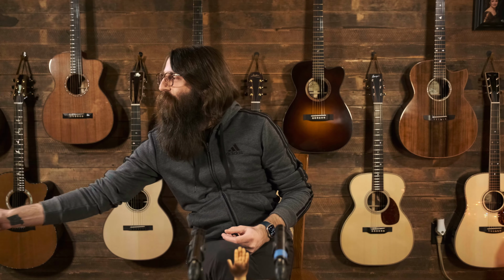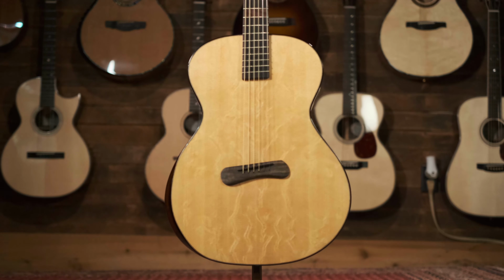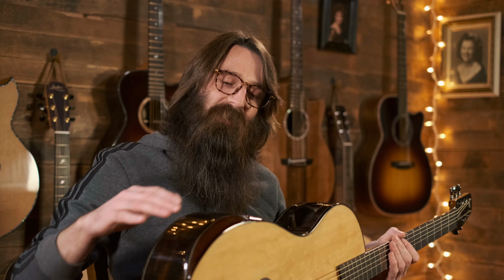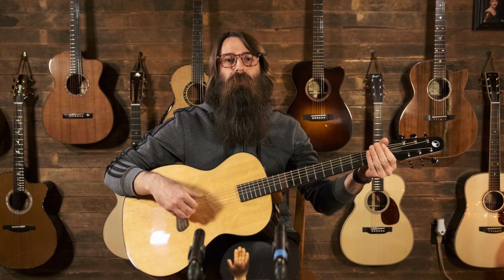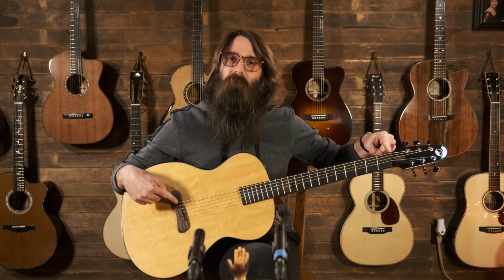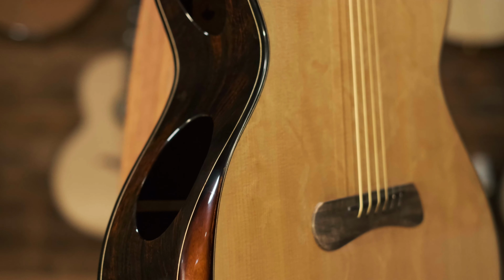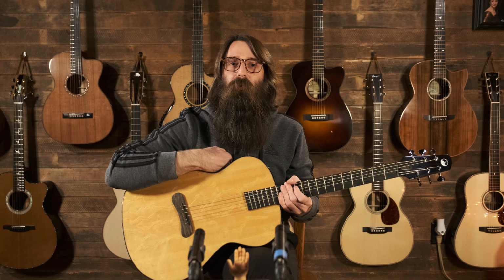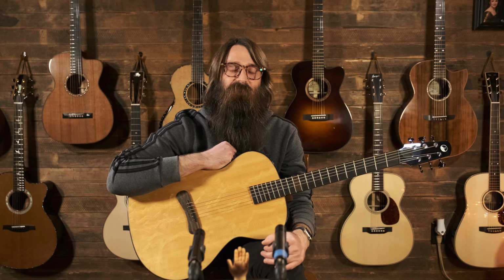SkyTop Grand Concert Multi-Scale Acoustic Demo | Matt Chulka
New acoustic guitar demo with Matt Chulka at Eddie's Guitars, the SkyTop Grand Concert Multi-Scale Bearclaw Sitka Spruce & Brazilian Rosewood.

Foregoing a traditional soundhole, Eric Weigeshoff's side-soundport guitars direct the sound up towards, rather than away from the player. The result is an experience unlike any other guitar you have played. The player is just “in it”… Rewarded, while the forward projection to the room is not penalized in the least.

When you purchase a Skytop Guitar, you will take the journey with Eric as your guitar is built and documented every step of the way. Eric helps to guide every client through the build process and encourage feedback while including him or her in every step.

Other specifications include:

Grand Concert Body – Non Cutaway
Bearclaw Sitka Spruce Top
Brazilian Rosewood Back & Sides – With CITES
Honduran Mahogany Neck
Gabon Ebony Fingerboard
Gabon Ebony Bridge
Ebony Bindings
B/W/B Purflings
Brazilian Rosewood Back Strap
Curly Walnut into Ebony Armrest
Curly walnut End Graft
1 3/4” Nut Width
Multi Scale – 25.4” – 24.9”
Gotoh 510 Tuning Machines – Cosmo Black
Custom Calton Flight Case
Body Length 19 3/8”
Lower Bout 15 1/4”
Waist 9”
Upper Bout 11 1/4”
Depth 4 3/8”
4lb 9oz
#21-068

0:00 - Intro
0:18 - About SkyTop
1:38 - Guitar Specifications
7:45 - Playing Demo